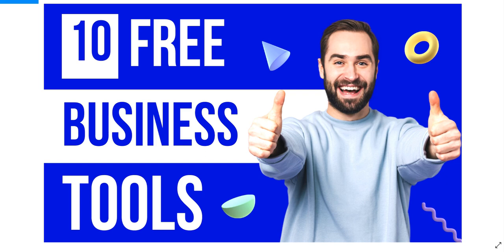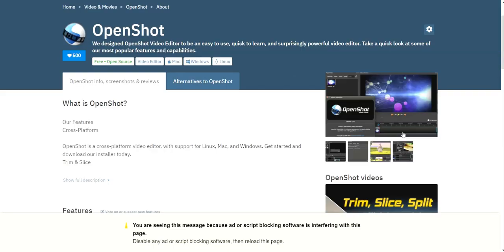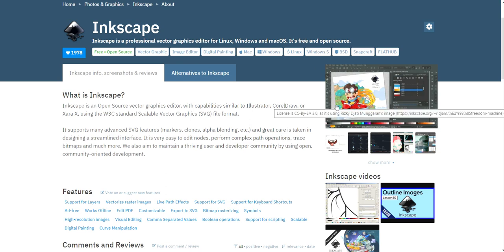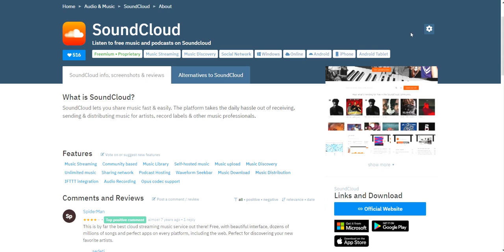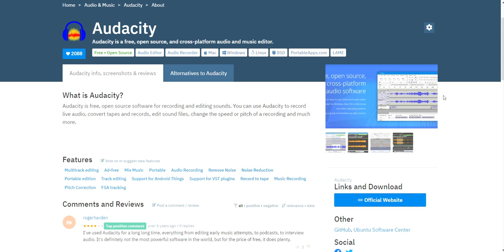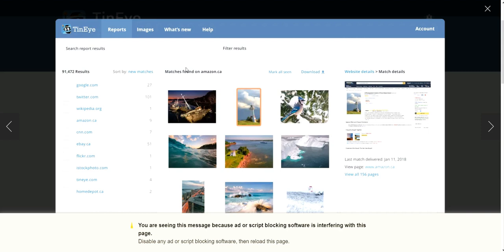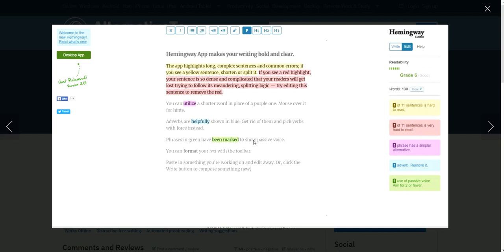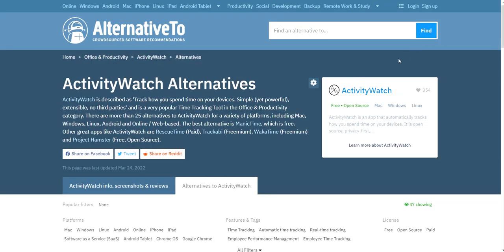10 Free Online Business Tools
Today we will share with you the best free tools and apps available to start or grow your small business online. This video will help you identify the top tools for the modern digital business. It's a comprehensive list of all the online business tools that will help you create better products, create better digital marketing products and expand your reach. These are the tools that I use personally and the ones that I recommend to anyone starting out on a limited budget. The tools I have chosen are those that I think are the best in their class, from design to ease of use and others factors.

00:00 Introduction
00:08 Free Screen Recorder
01:10 Free Video Editor
02:14 Free MS Office Alternative
03:22 Free Image / Vector Graphics Editor
05:03 Free Spotify Alternative
06:30 Free Sound Editor
07:57 Free Image Search Engine
09:31 Free Writing Assistant
11:13 Free Note-taking App
12:10 Free Activity Time Log Productivity App